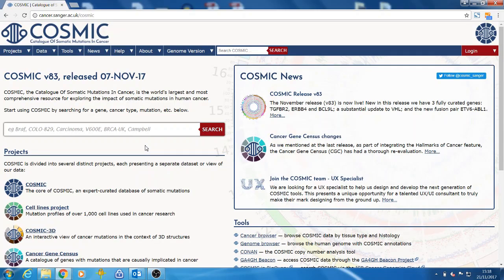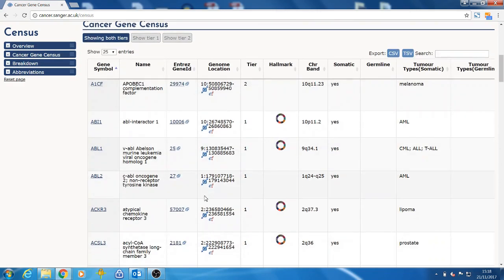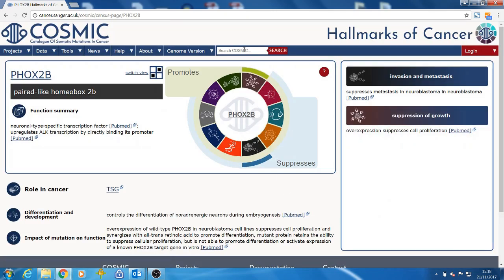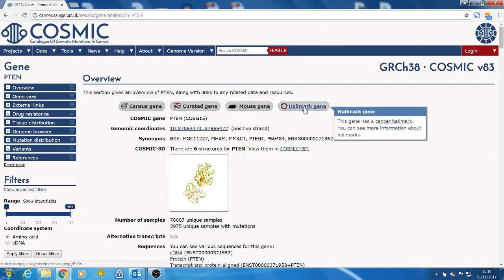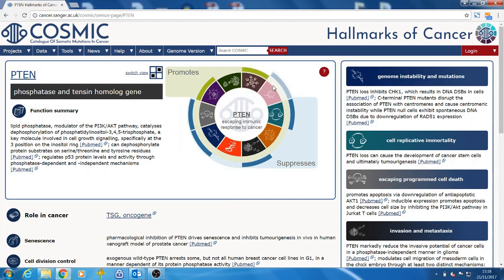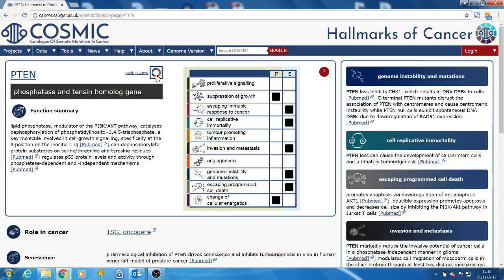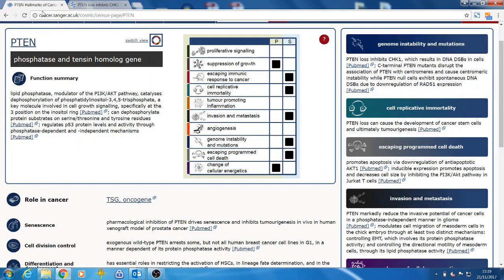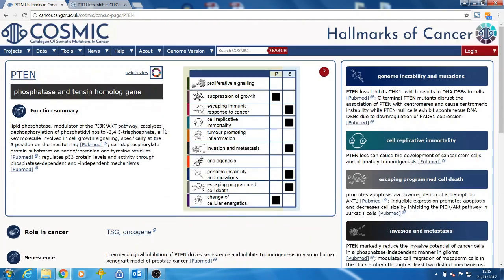COSMIC Hallmarks of Cancer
This video explains the Hallmarks of Cancer feature on the COSMIC